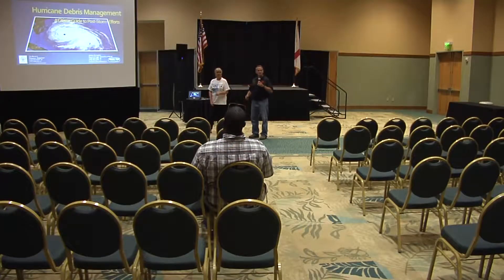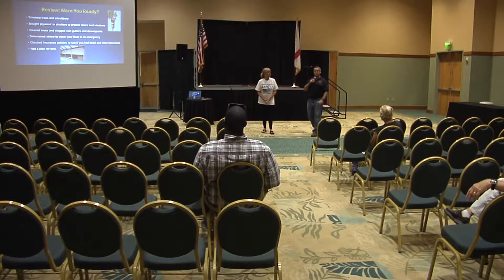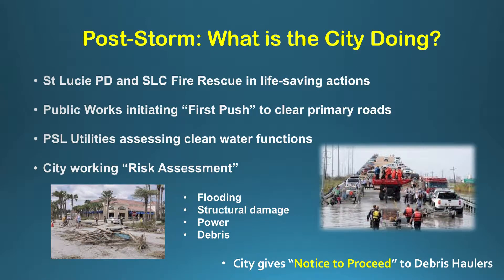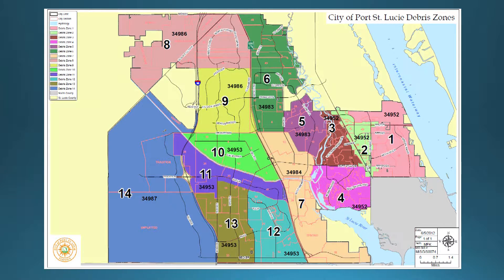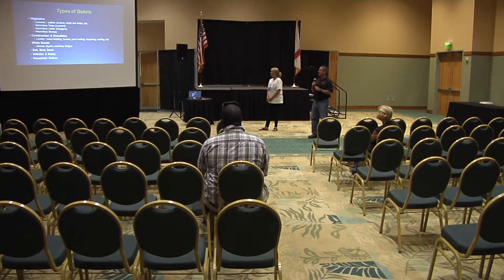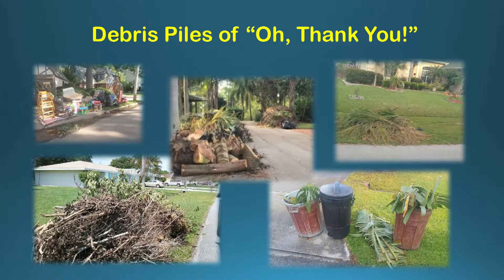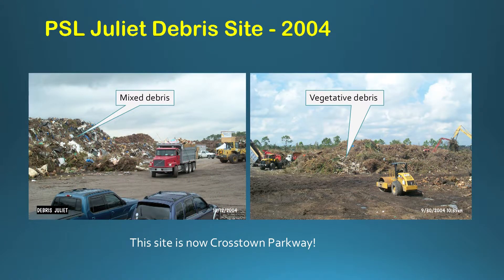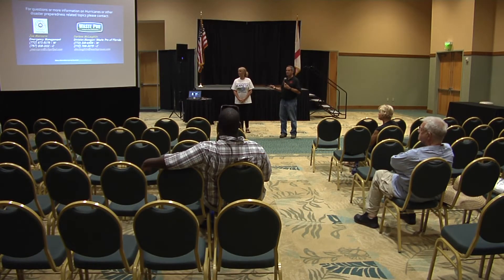Hurricane Expo 2017 - Joe Mercurio